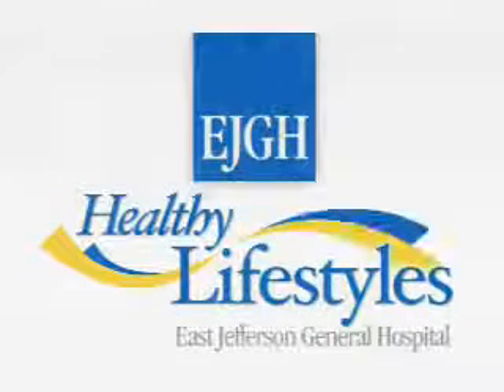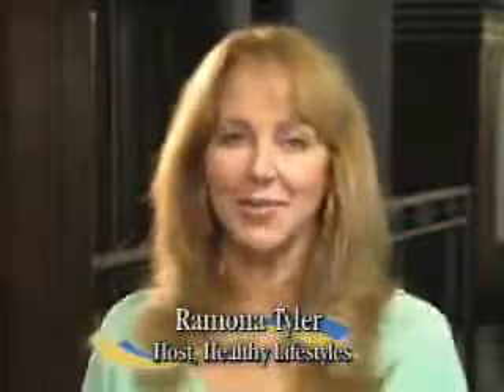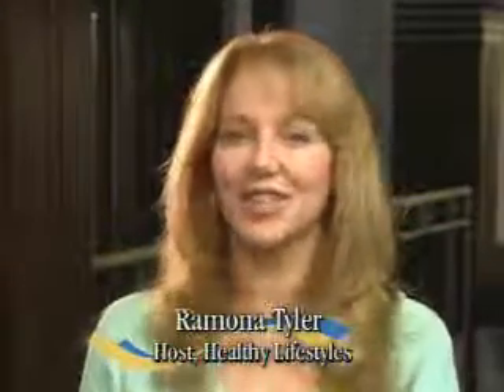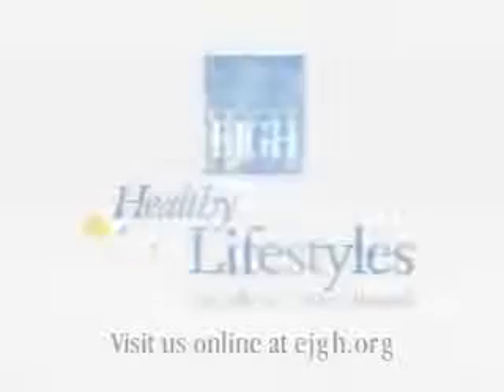Healthy Lifestyles: Arterial Blockage 5/6/09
EJGH Healthy Lifestyles with Ramona Tyler, Arterial Blockage, Diamondback